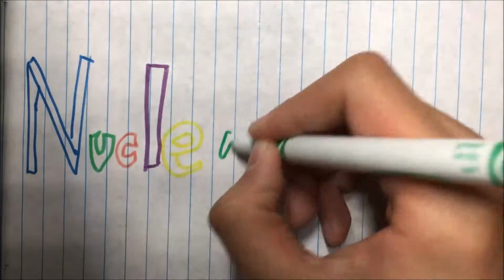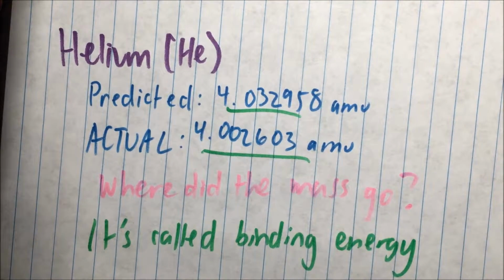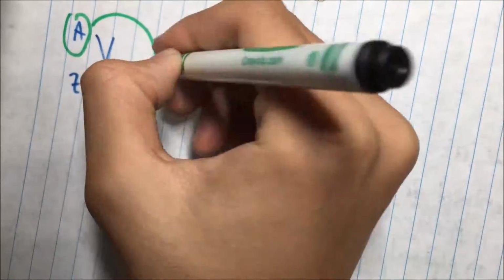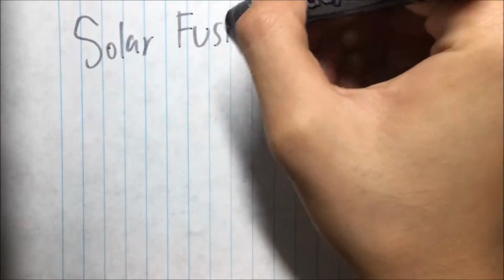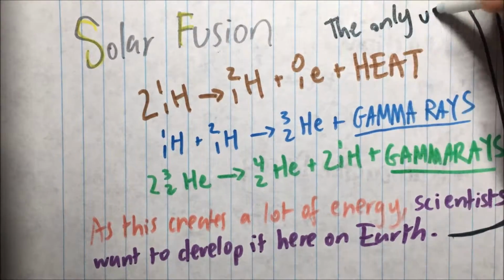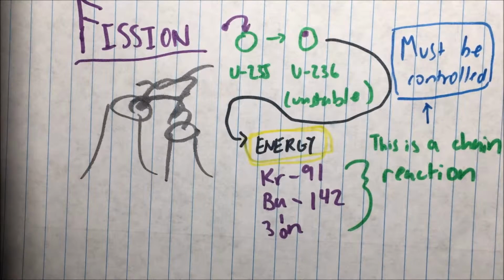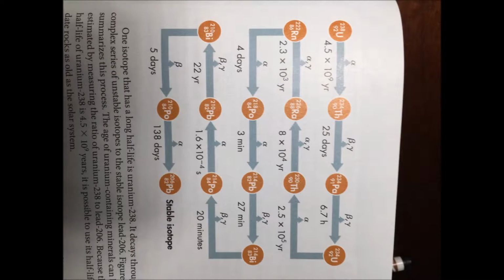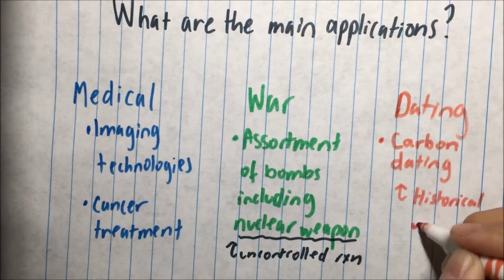IB Chemistry Video Semester 2